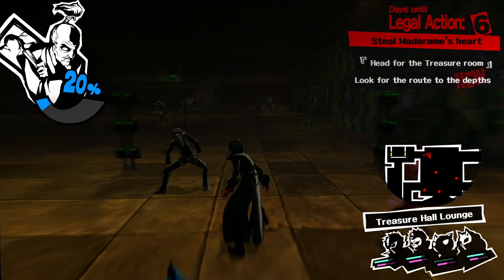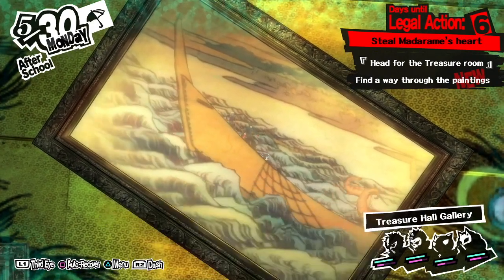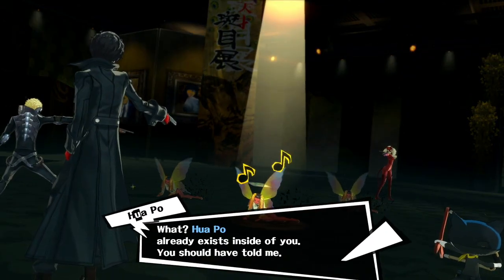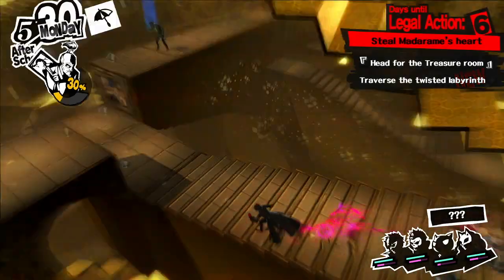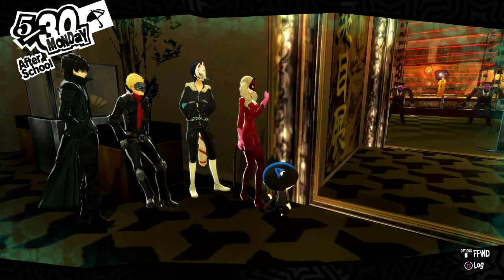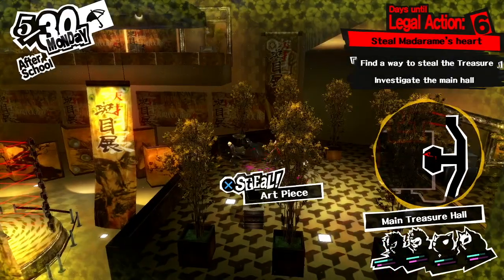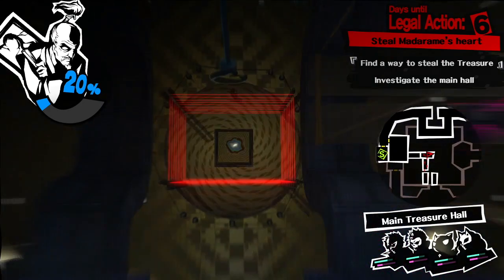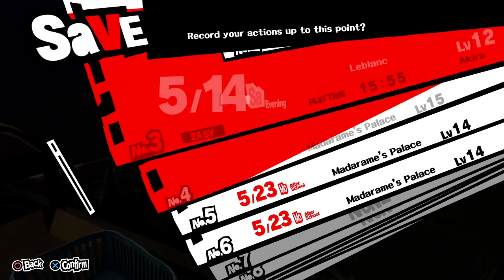Persona 5 (Blind) - Episode 20: Walking in Paintings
We need more Silk Yarns!!!